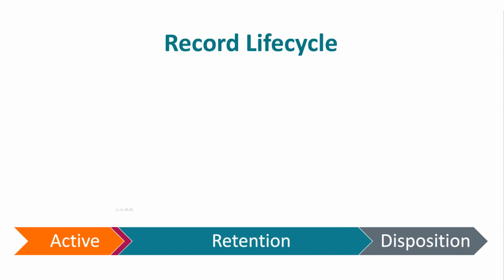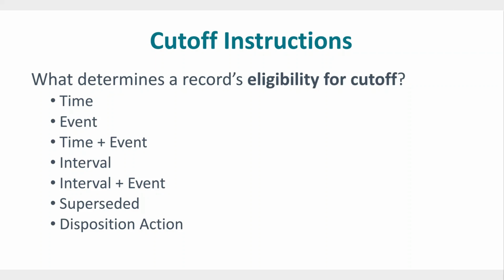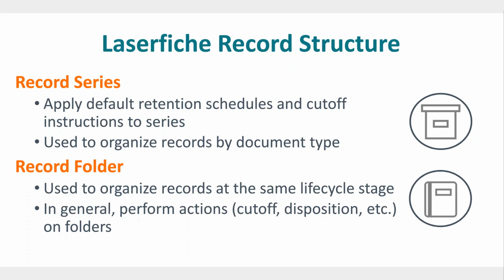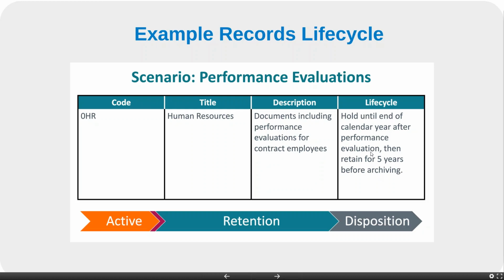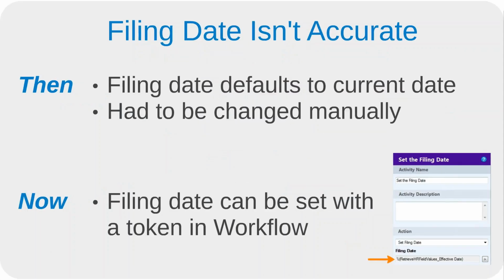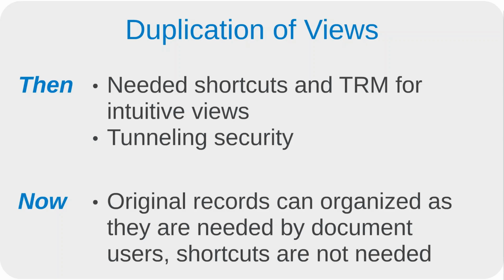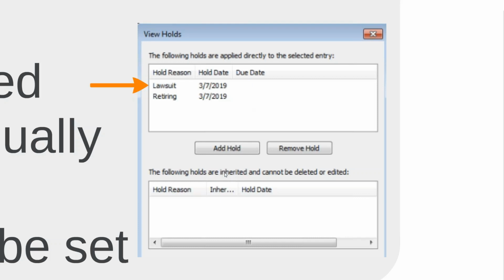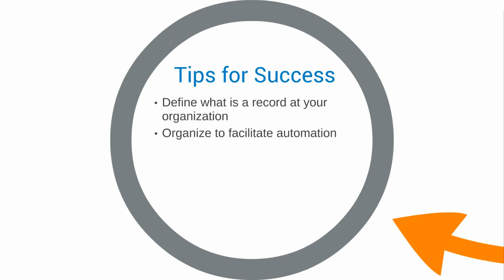Records Management Updates You Just Gotta See! by CDI